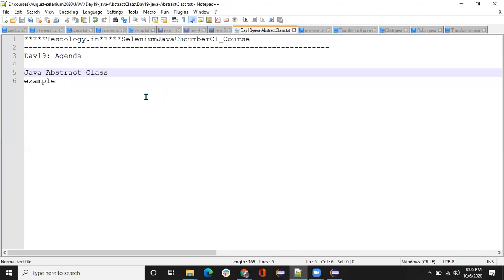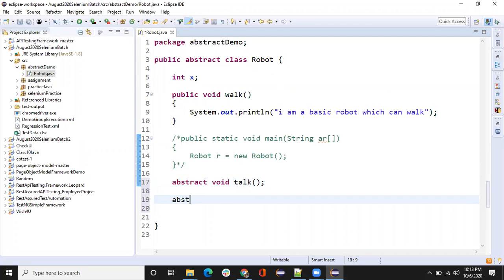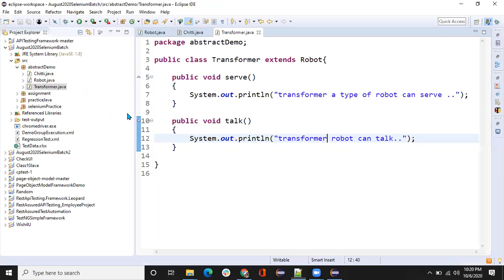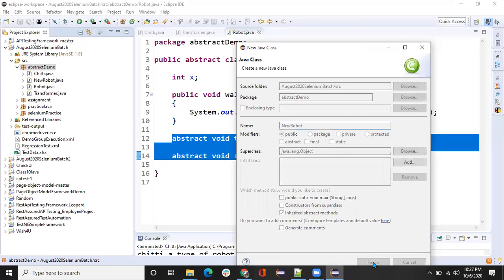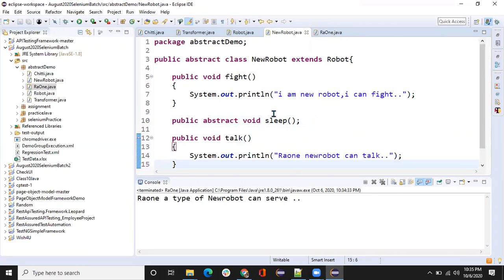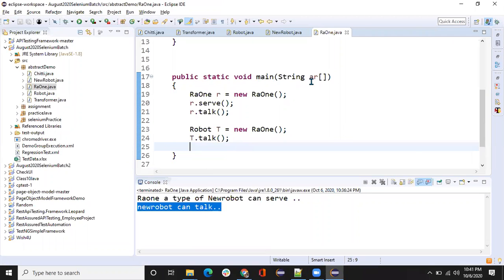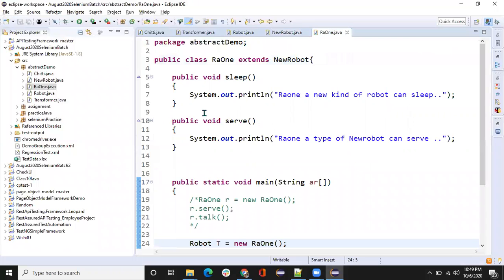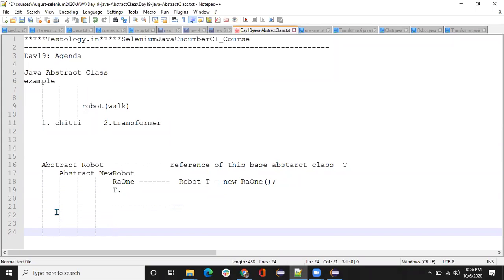Chapter 19: Abstract Class in Java with example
Abstract Class in Java with example